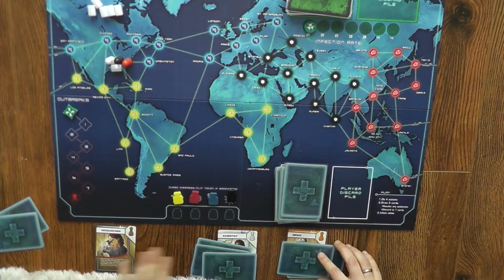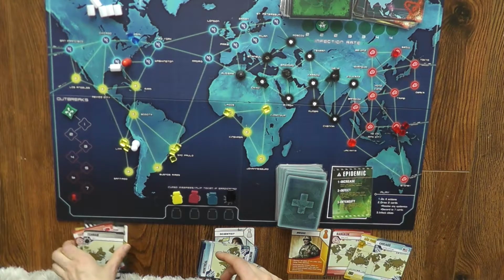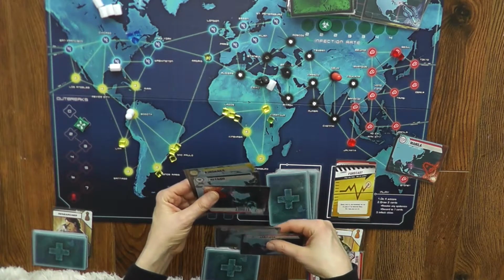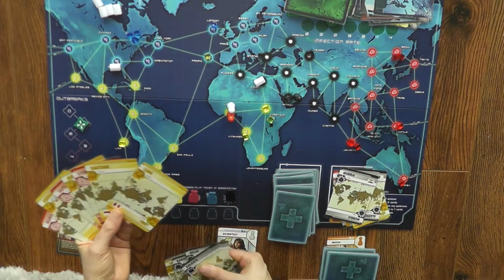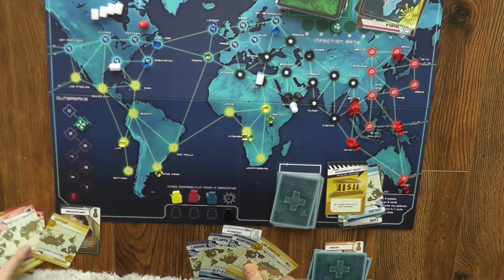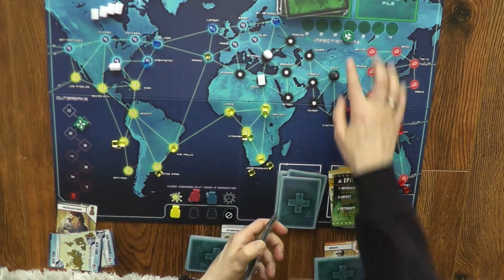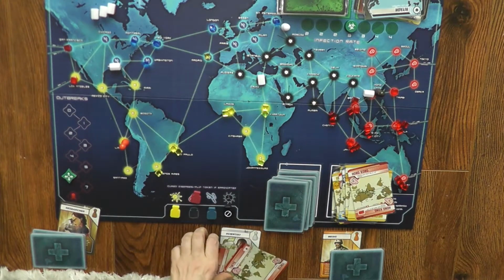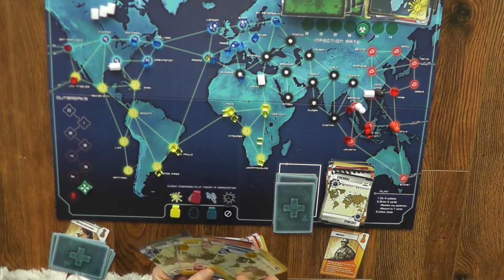Chits and Cats - Pandemic Vanilla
Game 11 in the 12 Games of Christmas Challenge